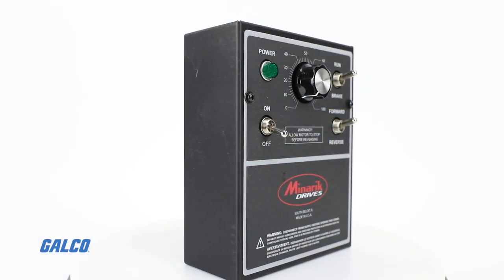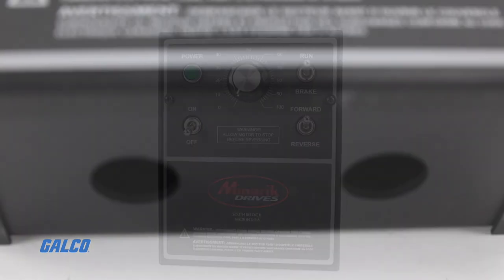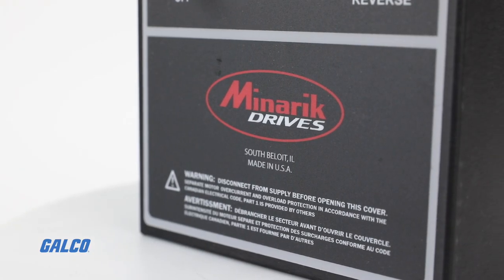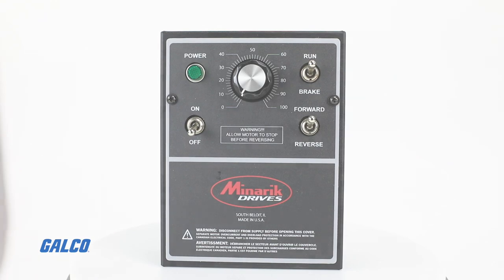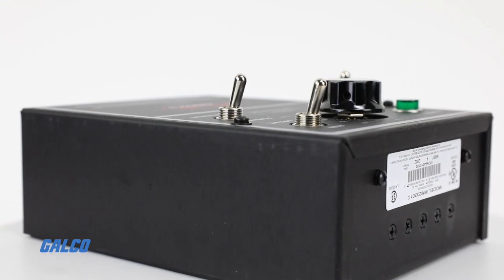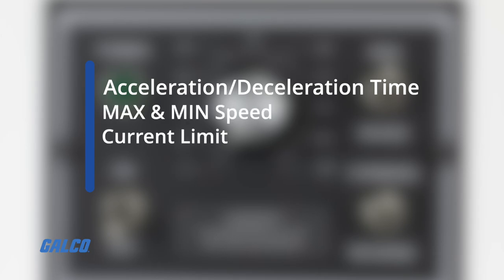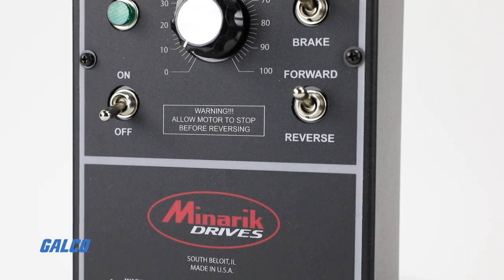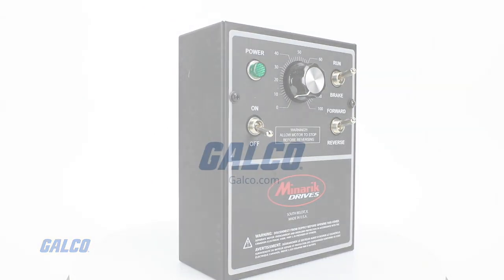Minarik's MM23000C DC Drives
The MM23000C series DC drive by Minarik is a reliable, cost-effective solution for controlling permanent magnet or shunt-wound DC motors.